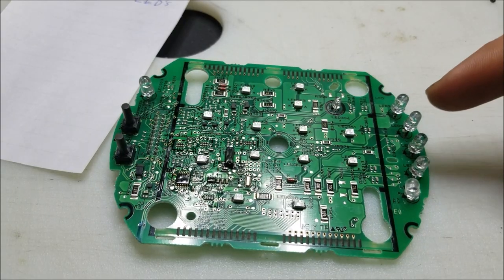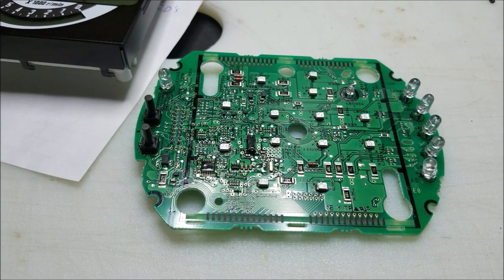How to Change the Color of Your Kawasaki ZX6R ZX10 Gauge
A step by step walkthrough on how to change the backlight color of your Kawasaki ZX6R 636, ZX10R and Z1000 gauge cluster.

Price is 150 for any color, or color combo

Blue LED's (pack of 50)
Green LED's (pack of 5)
Soldering Station

OTHER LED COLORS
Ice Blue/ Light Blue (pack of 500)
Pink (pack of 5)
Red (pack of 5)
White (pack of 5)
Amber/ Orange (pack of 50)